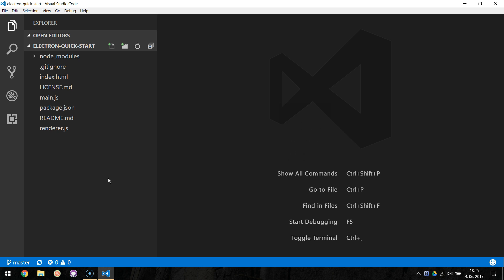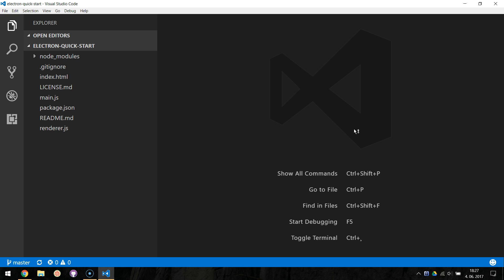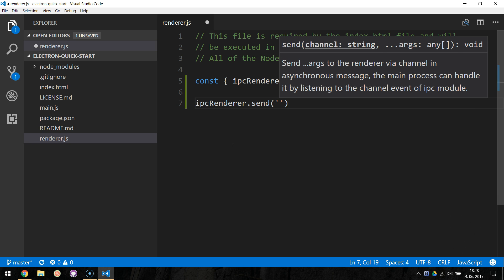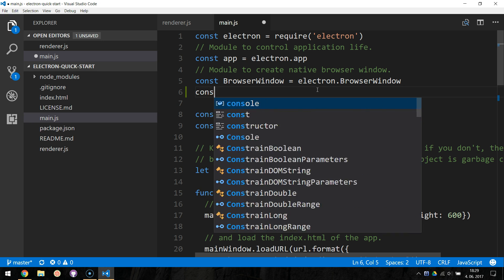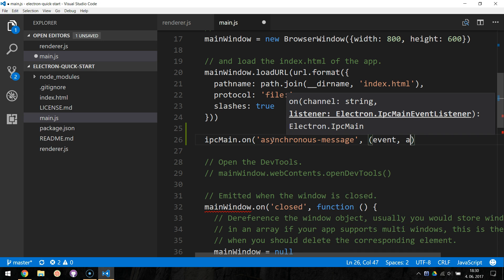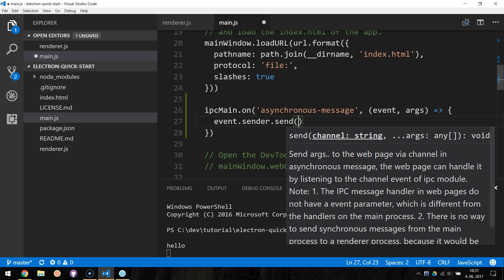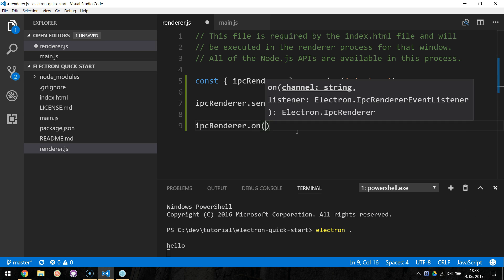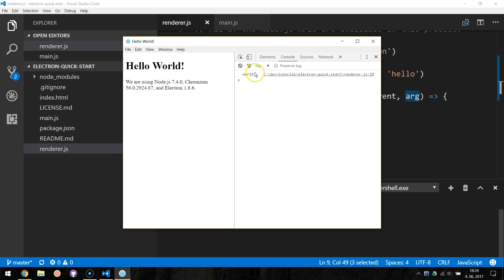Getting started with Electron - Inter-process communication (IPC)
The ipc (inter-process communication) module allows you to send and receive synchronous and asynchronous messages between the main and renderer processes.